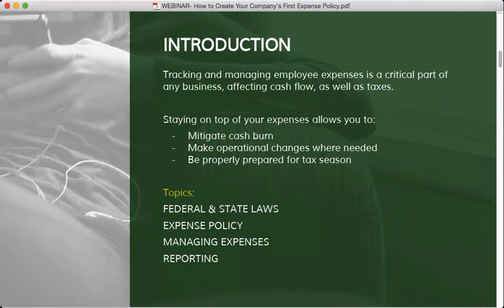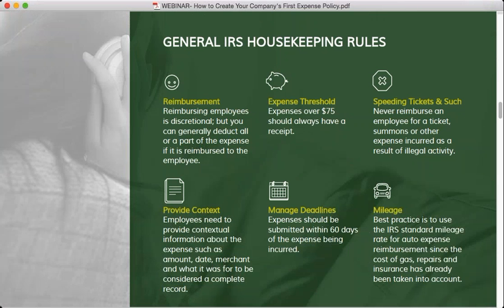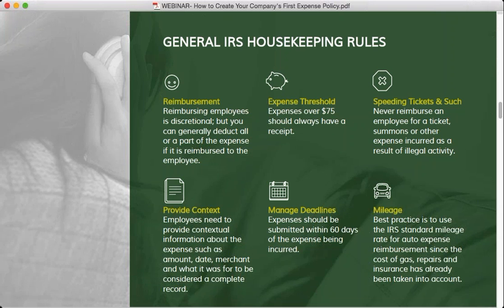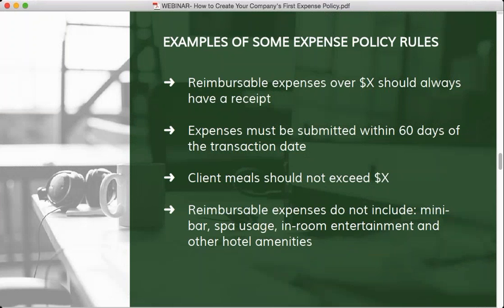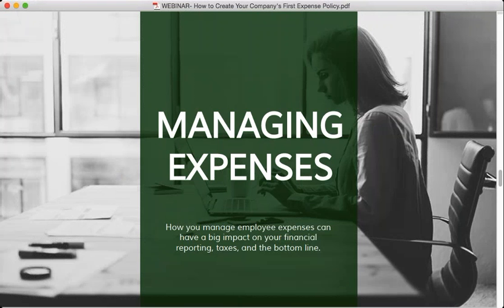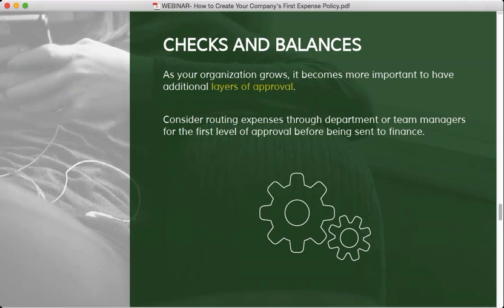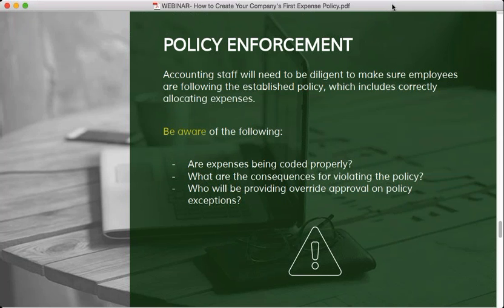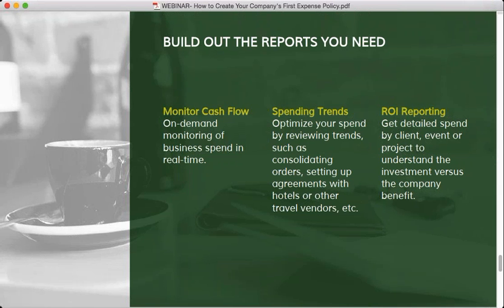How to Create Your Company's First Expense Policy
Omar Qari, cofounder of Abacus, joins EGFS Consultant CFO Sirk Roh to discuss what startup founders need to keep in mind when it comes times to build out a company expense policy.